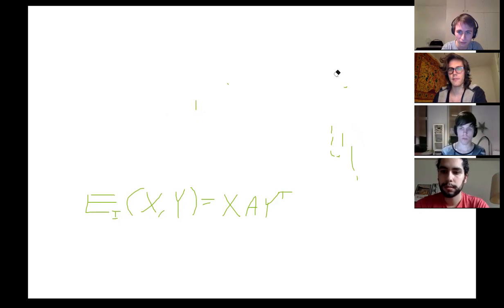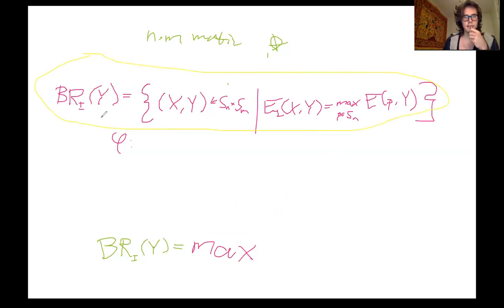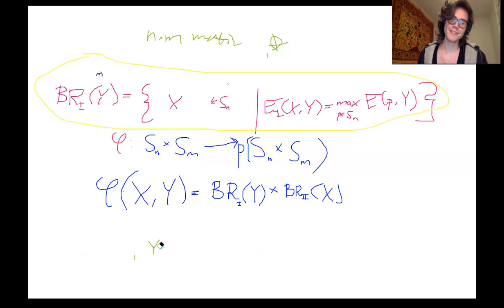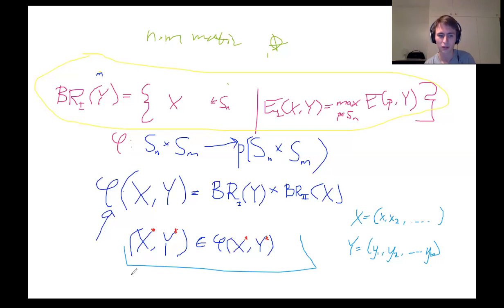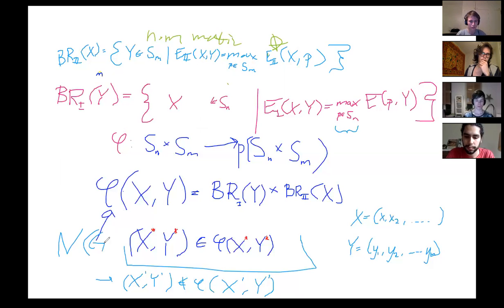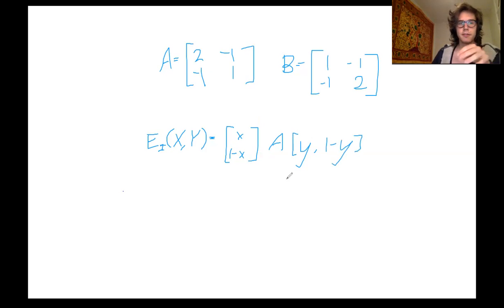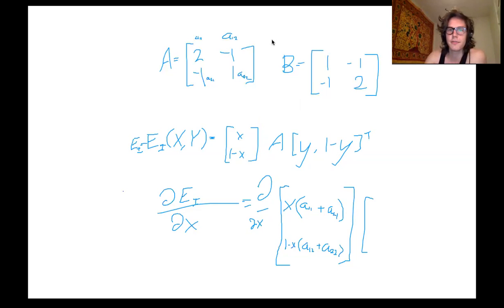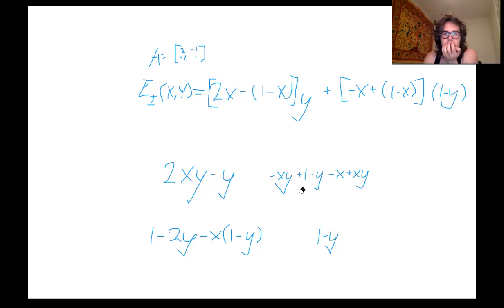Game Theory - GTAI Chapter 3: Nash Equilibrium